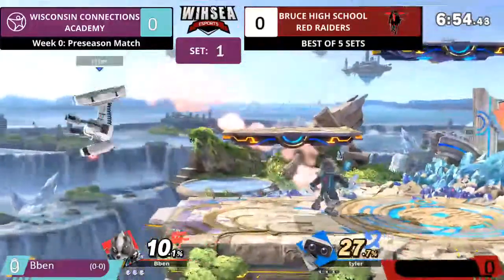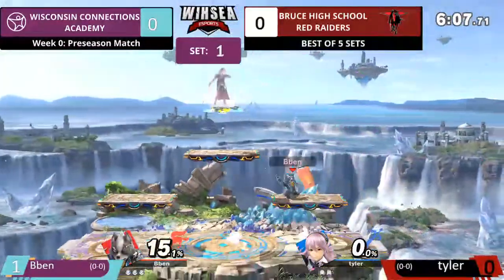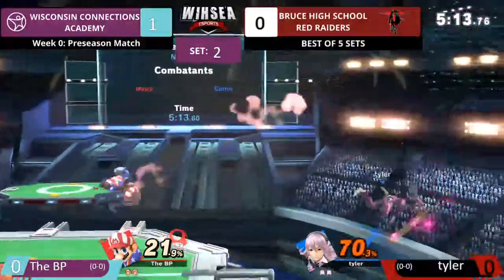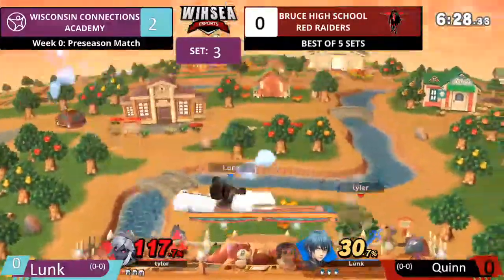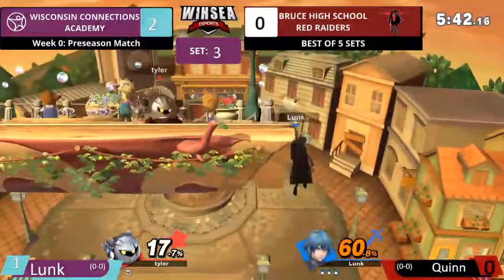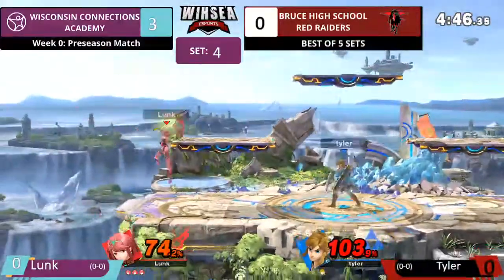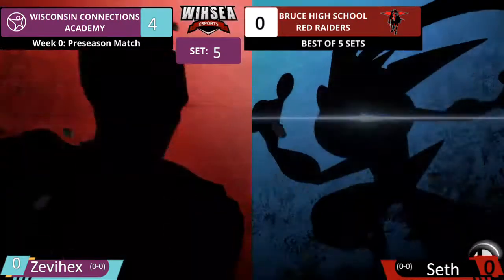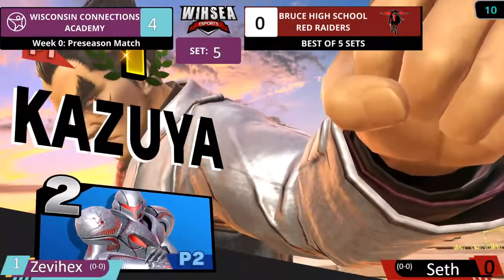Varsity Preseason Match: WCA vs Bruce- 9/20/2022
2022 Preseason match against Bruce High School

Varsity won 5-0 against Bruce!